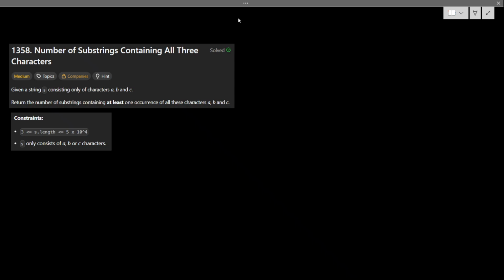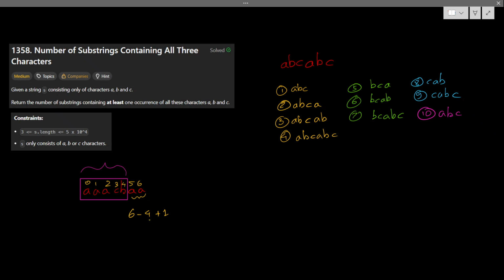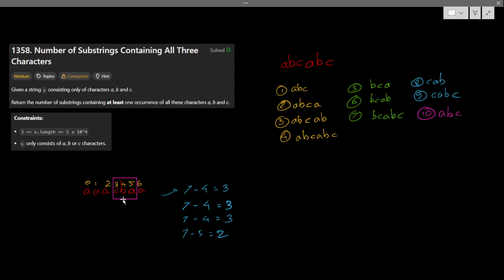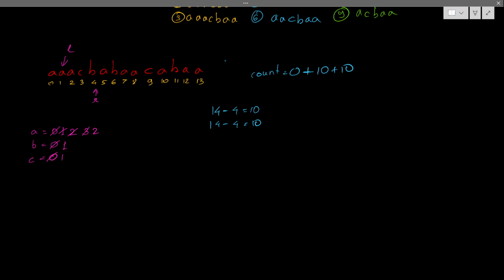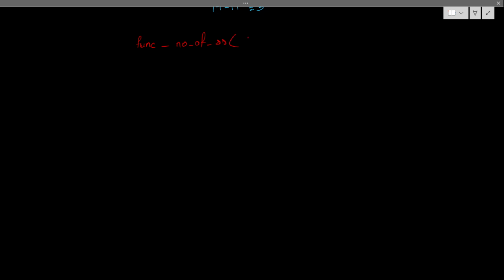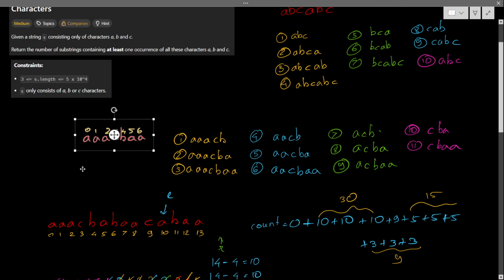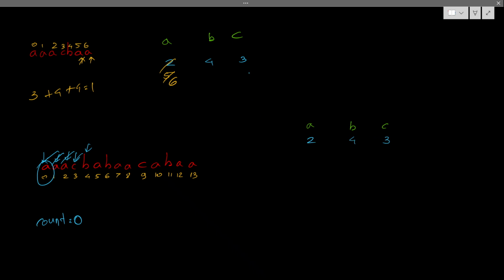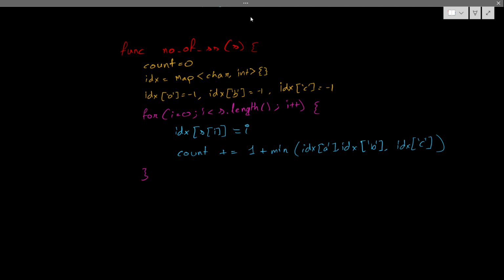1358. Number of Substrings Containing All Three Characters | LeetCode